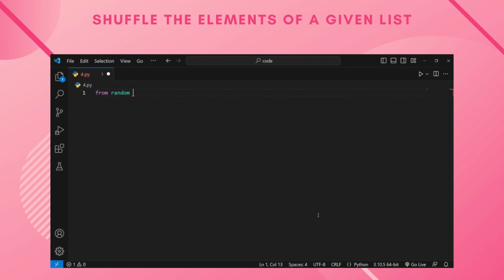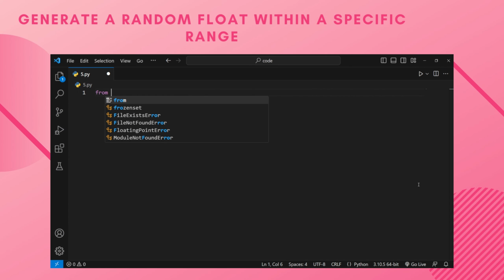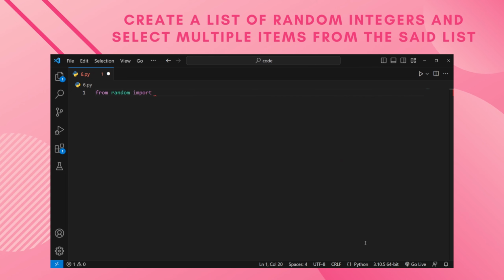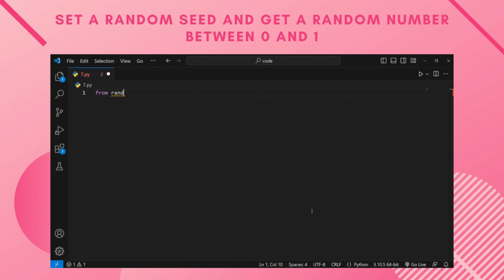Random practicum #13 - Everithing about Random module in 15 minutes!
If you're looking for a way to improve your Python skills, then check out random module practicum! This is a great way to start learning the basics of the language, and they're easy to follow so you can start seeing results fast.

If you're new to Python, or if you're just looking for a way to challenge yourself, then these examples are perfect for you! They're designed to help you learn the basics of the language and master essential concepts, so you can start creating powerful applications in no time!